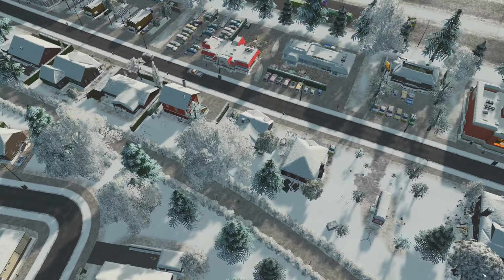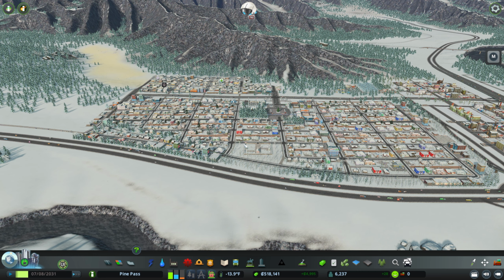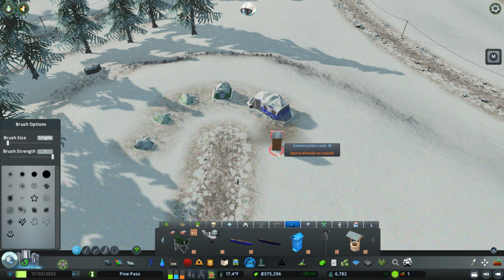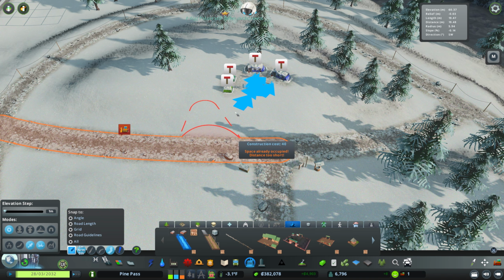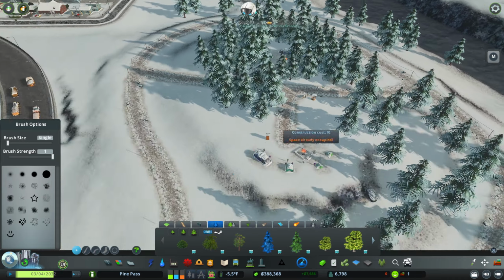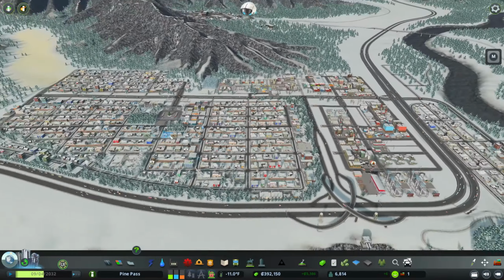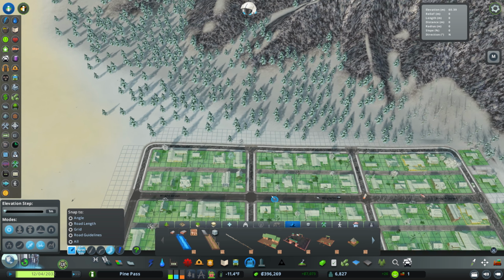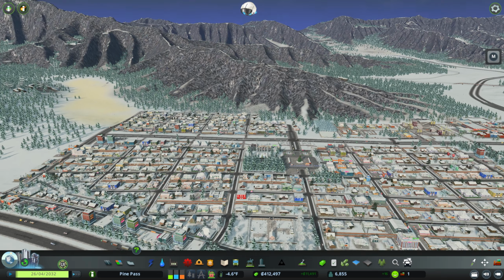Controversial Nature Reserve | Pine Pass Ep. 6 | Cities Skylines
Low land values in Cities Skylines are resolved and help the city reach the Big Town milestone, Stirling Davies Lumber expands and adds more jobs, and a nature reserve in a potentially controversial location is built in episode 6 of Pine Pass.

Social